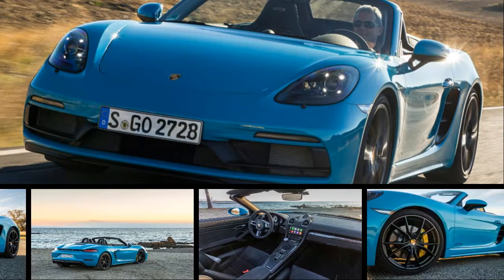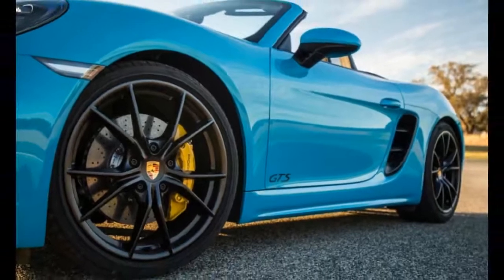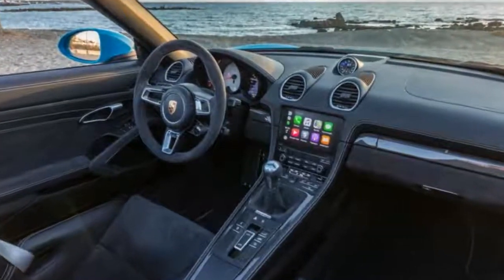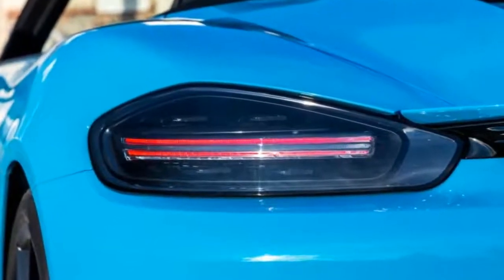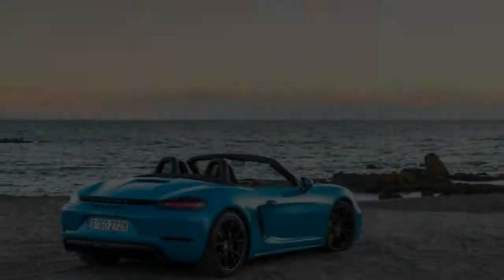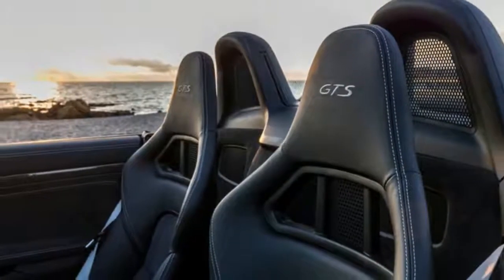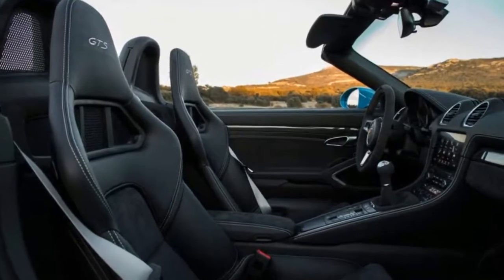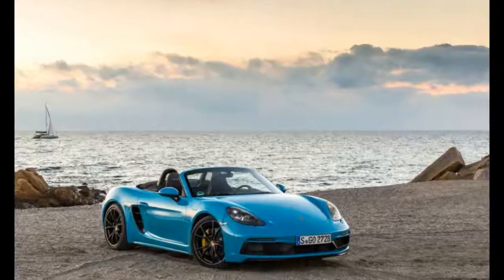Porsche 718 Boxster GTS 2017 Review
The Porsche 718 Boxster is already a compelling car, but a few tweaks on the dynamics and power fronts make the GTS almost the perfect roadster

Here is the Porsche 718 Boxster GTS, the latest incarnation of a car that's held in very high regard here at Autocar.

Revealed to the public at the Los Angeles motor show, the new open-top roadster is set for UK delivery in mid-December. With a starting price of £59,866, it's priced £1861 below its fixed-roof sibling, the 718 Cayman GTS, with which it shares its upgraded mechanical package.